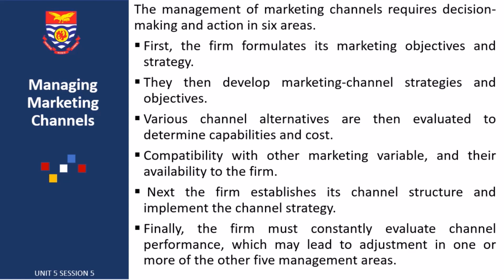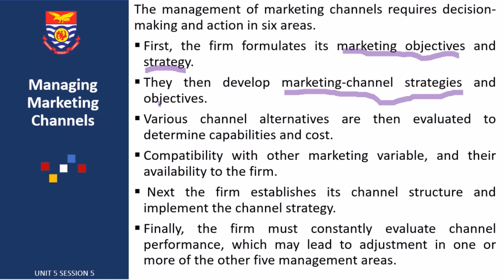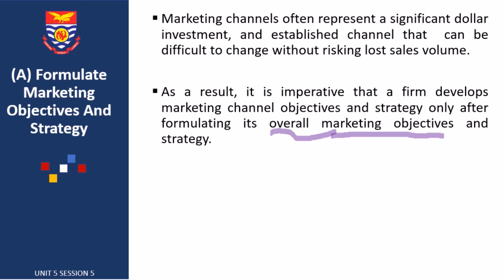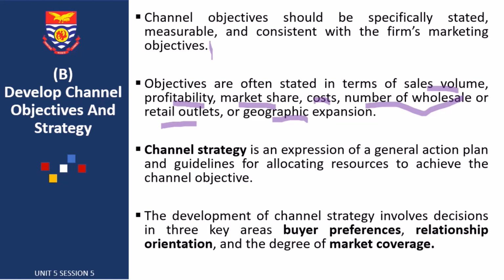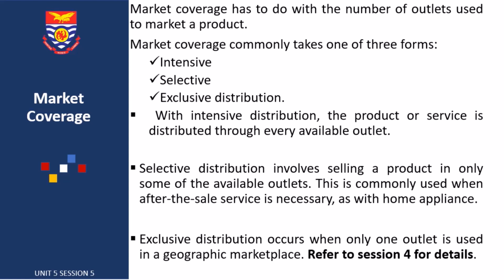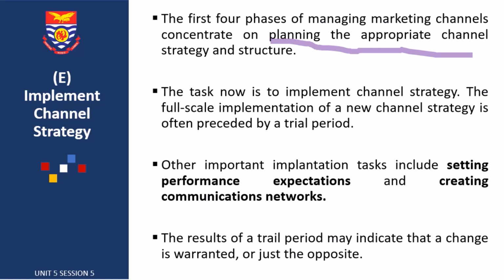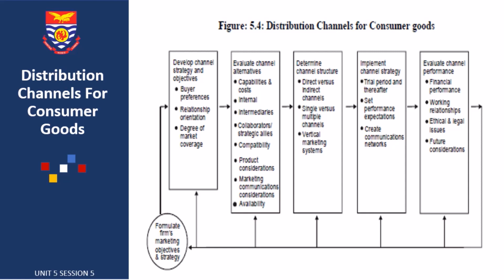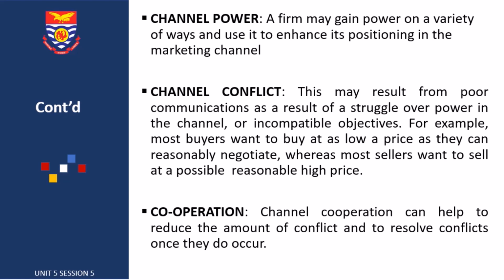Principles of Marketing Unit 5 Session 5